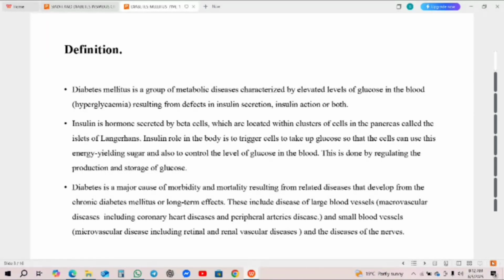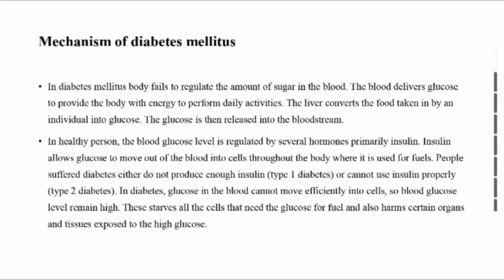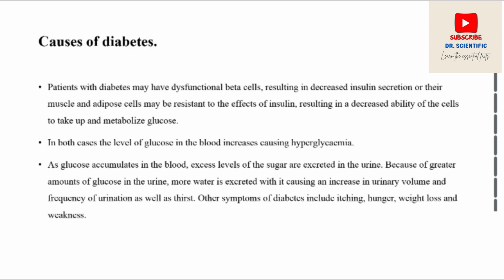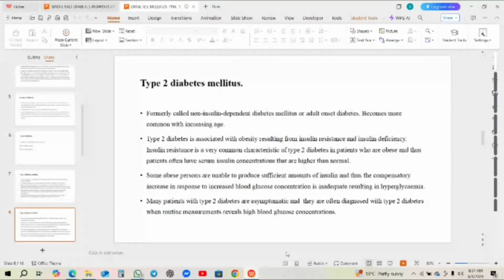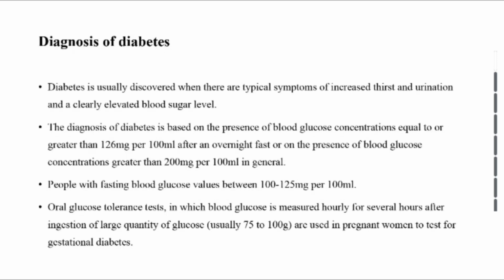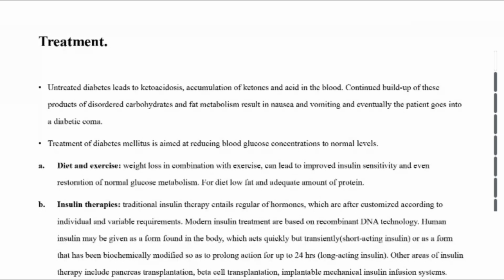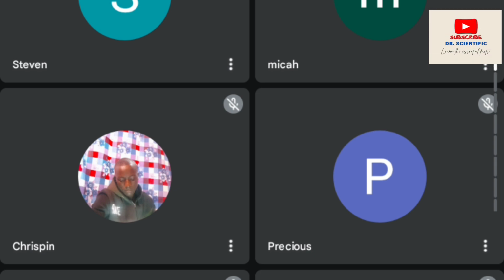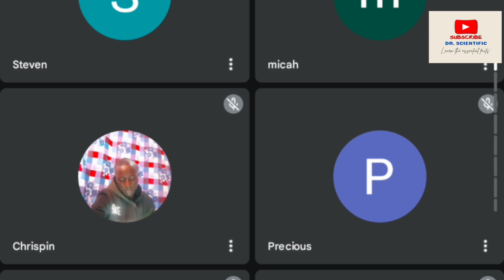📚 Pathophysiology of Diabetes Mellitus🧬 | Type 1 & Type 2 Explained | Medical Animation for Students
📢 Welcome to our comprehensive guide on the Pathophysiology of Diabetes Mellitus (Type 1 & Type 2)!
This 51-minute video is packed with clear explanations, medical animations, and simplified breakdowns of complex processes — ideal for nursing students, medical students, USMLE/NCLEX aspirants, and healthcare professionals.

👉 Whether you're revising for exams or expanding your knowledge in endocrinology, internal medicine, or pathophysiology, this video gives you all you need to understand the underlying mechanisms of Type 1 and Type 2 Diabetes Mellitus.

🎬 Timestamps for Easy Navigation:
00:00 – Introduction & Learning Objectives
02:14 – What Is Diabetes Mellitus?
04:40 – Glucose Homeostasis Overview
07:58 – Role of Insulin and Glucagon
11:21 – Type 1 Diabetes Mellitus 🧠 (Autoimmune Beta-Cell Destruction)
17:10 – Type 2 Diabetes Mellitus 💉 (Insulin Resistance + Beta-Cell Dysfunction)
23:55 – Genetic & Environmental Risk Factors
27:35 – Clinical Manifestations of Diabetes
32:10 – Diagnostic Criteria 📊 (HbA1c, FPG, OGTT)
35:45 – Pathophysiological Differences: Type 1 vs. Type 2
39:30 – Long-Term Complications (Neuropathy, Nephropathy, Retinopathy)
45:10 – Management Overview & Prevention
49:30 – Summary & Final Thoughts